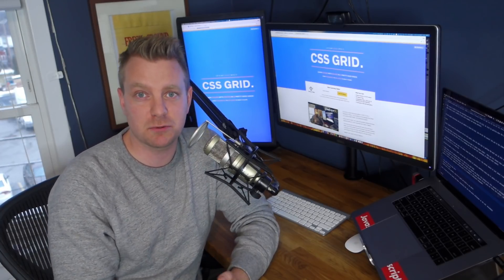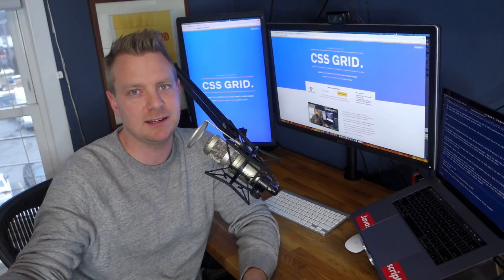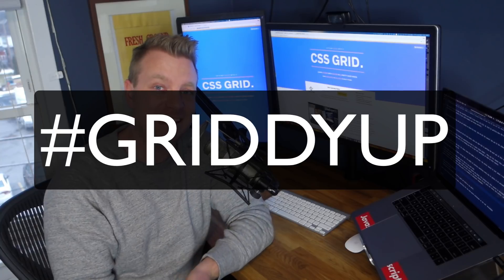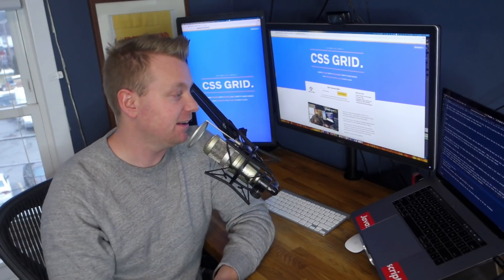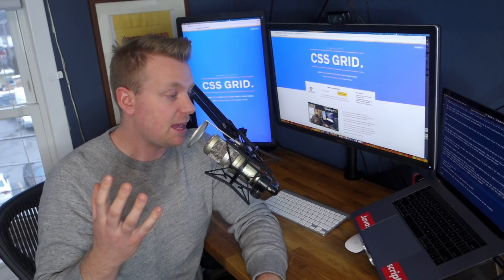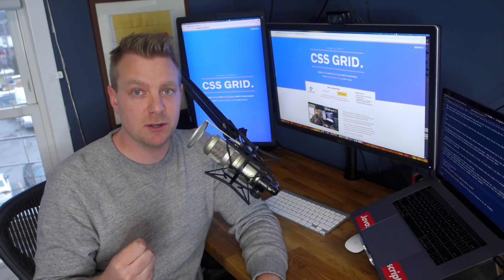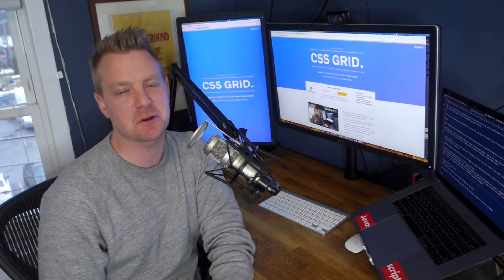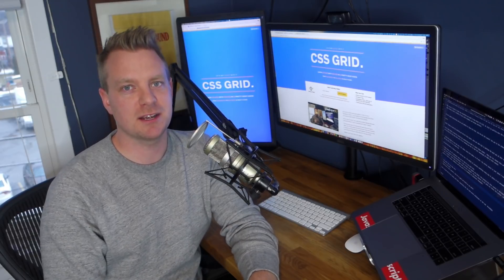CSS Grid Course! Welcome — 1 of 25